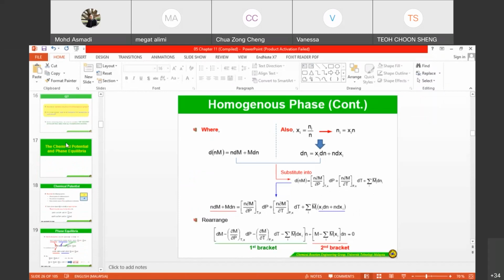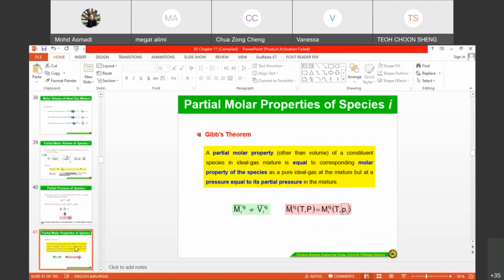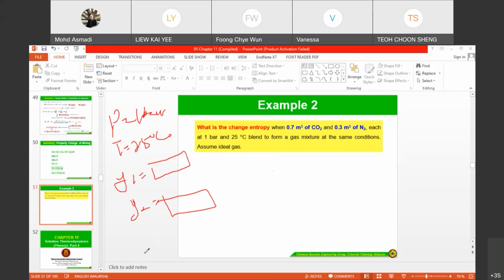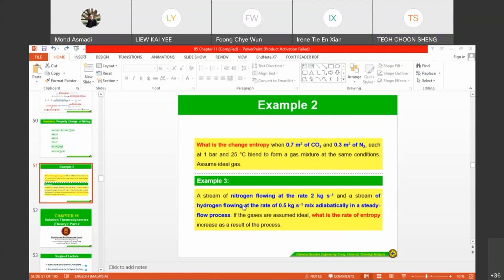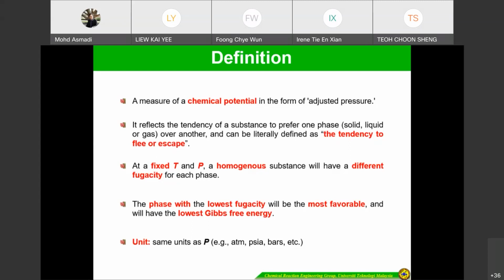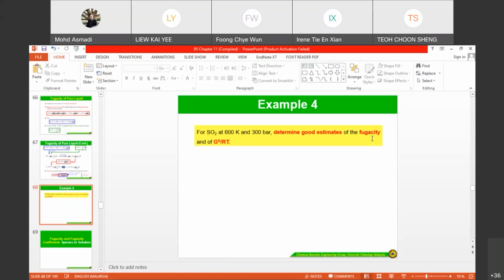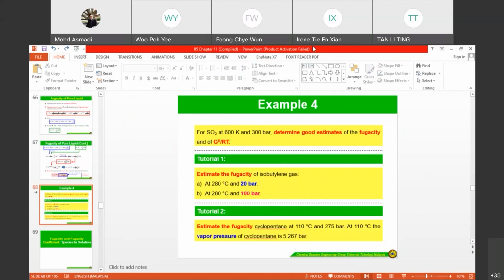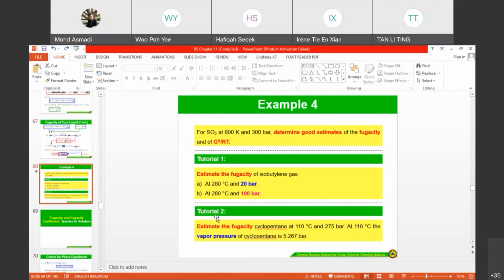SETK2253_Chapter 11_Part 02